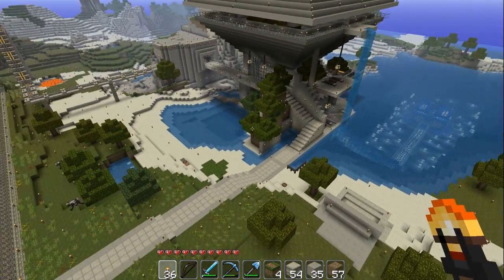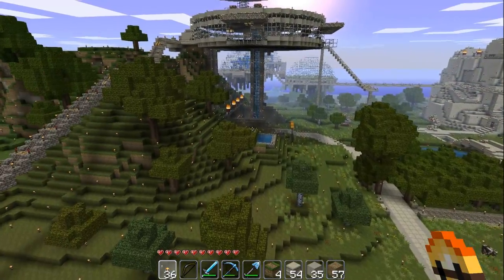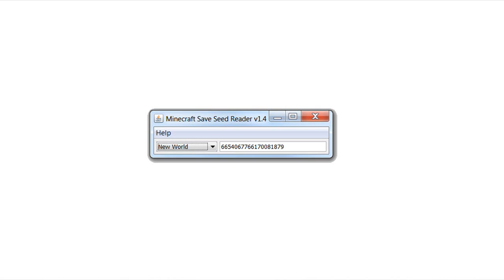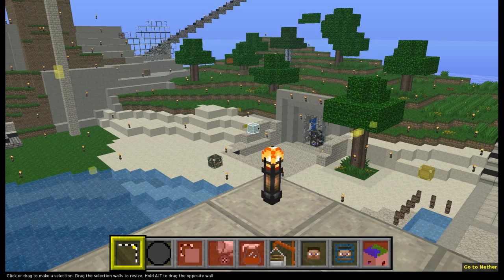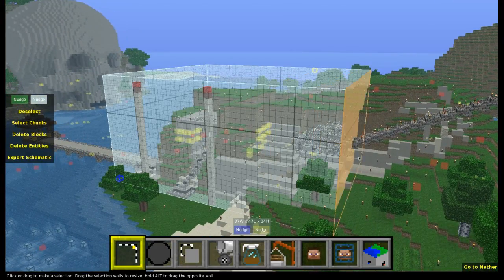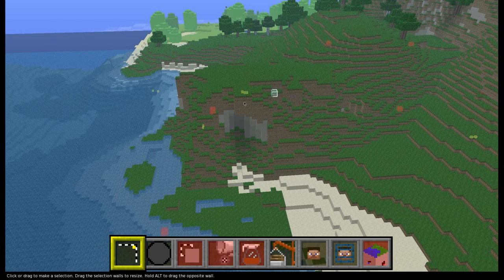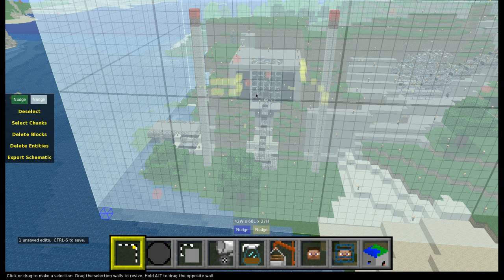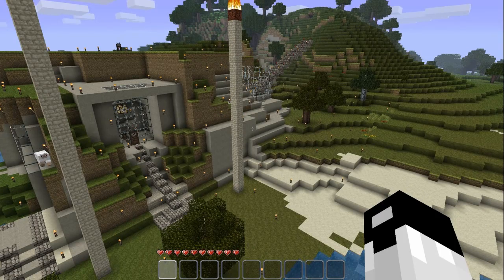How to Transfer your Old Buildings into a new Map - Minecraft Tutorial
The newer terrain and biome features added in Minecraft (new biomes, abandoned mineshafts, nether dungeons, etc) will not show up old Minecraft worlds.

This video will explain how you can reload your Minecraft world seed and copy your buildings back into it... So that you can enjoy all of the great new features!

To find your wold seed, press F3 (MinecraftSeed download is not necessary)

Download the OLD MC Edit for Minecraft 1.2 or later (works with new 'anvil' map format)

Texture Pack: (Customized) John Smith.